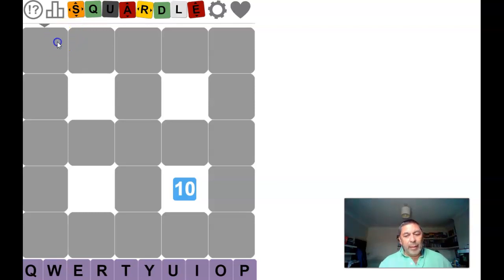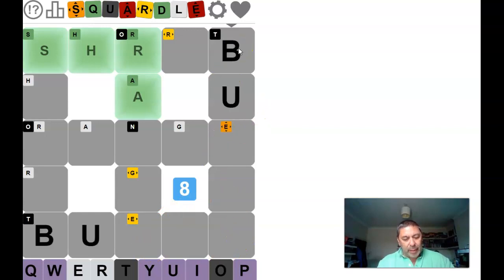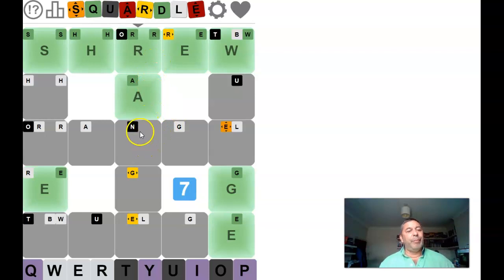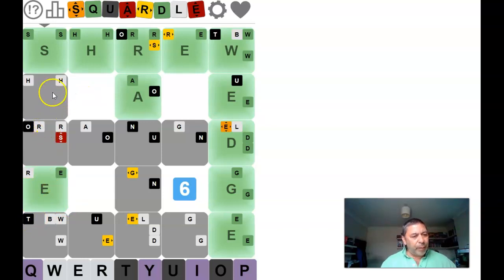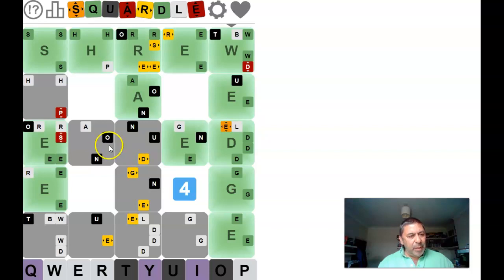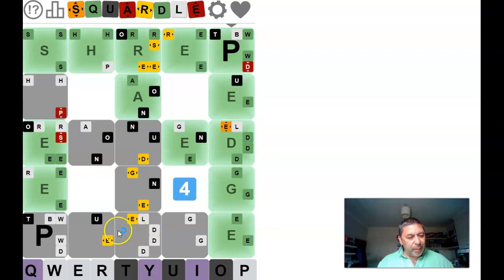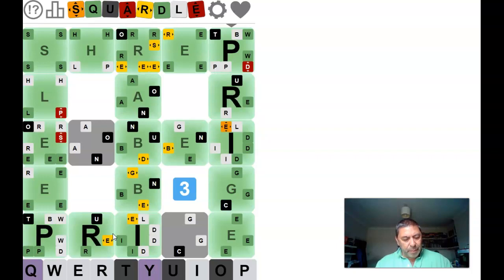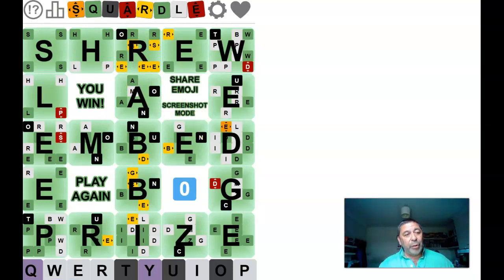How to solve today's Squardle, 04/07/2022. Andy Lade.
Hi, I'm Andy Lade and this is how you solve today's Squardle.  Enjoy.